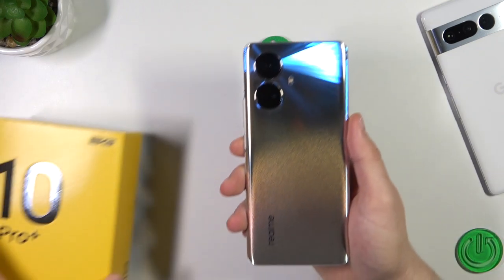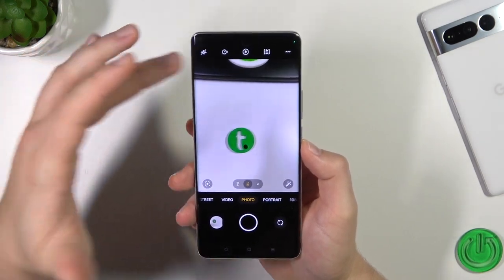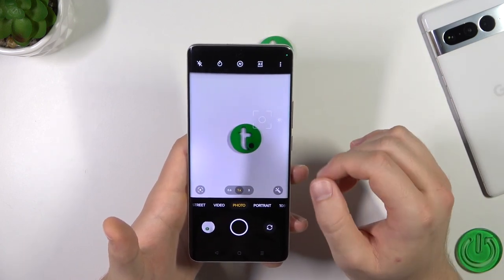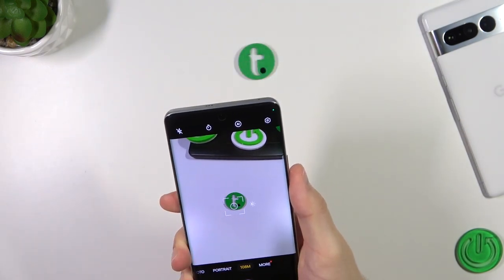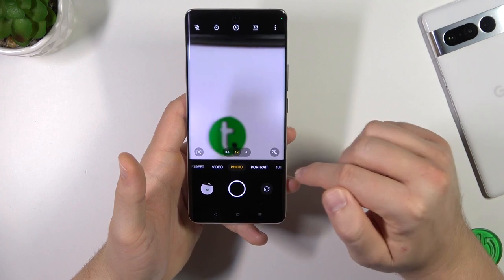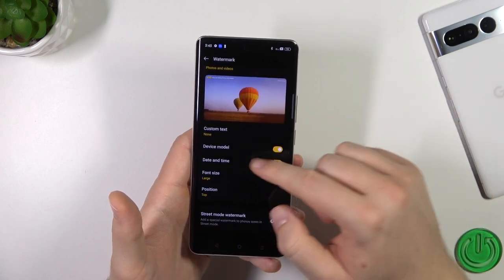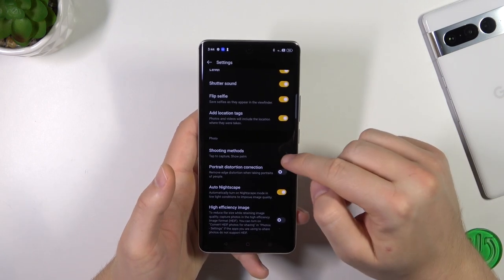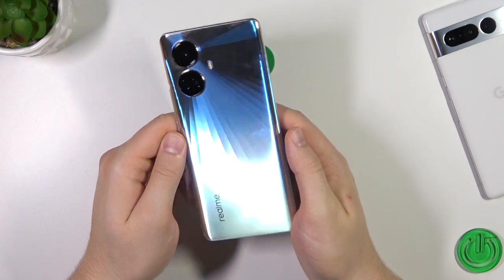REALME 10 Pro+ Camera Tips & Tricks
Find out more info about REALME 10 Pro+:
Hi! Today we would like to show you how to use the best camera features and modes on REALME 10 Pro+. We will show you how to zoom in, and zoom out, how change white balance, change ISO, how to activate auto focus, how to make a timelapse video or video with slow motion effect, discover how to use and set up a camera timer and much more. Visit our YouTube channel if you want to know more about REALME 10 Pro+.

How to use best camera tips on REALME 10 Pro+? How to use best camera modes on REALME 10 Pro+?